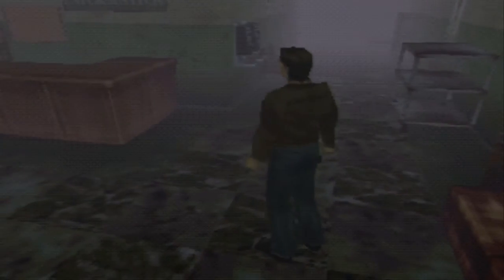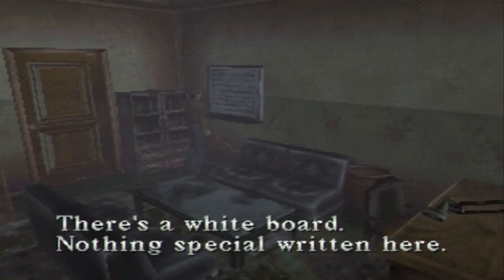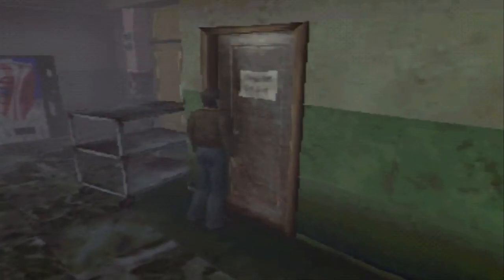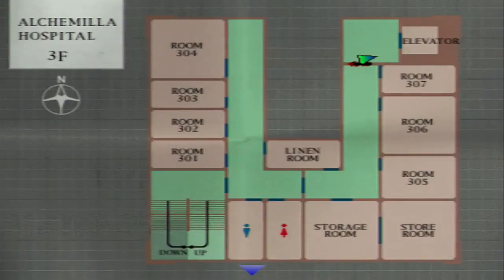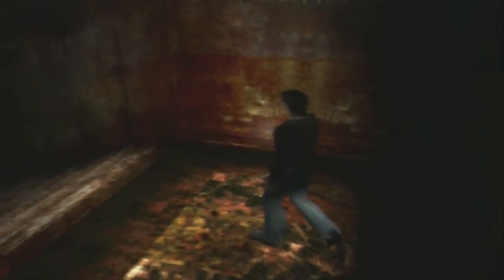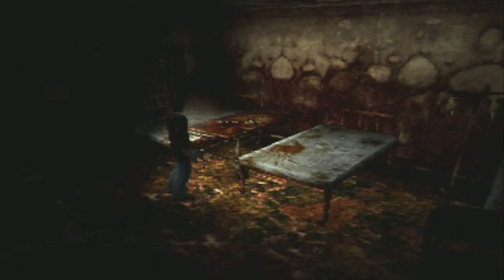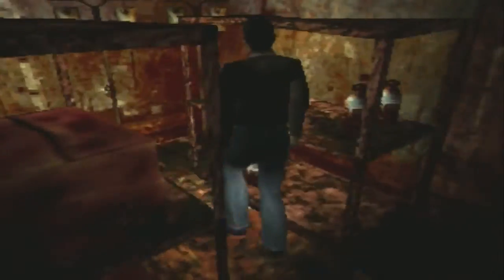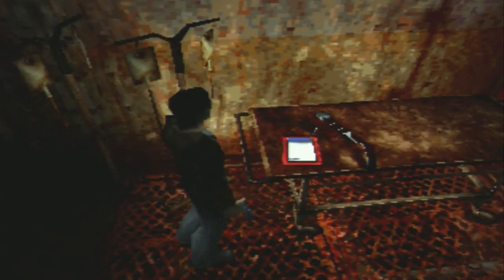Let's Play Silent Hill (BLIND) Part 10: NAUGHTY NURSES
Totally called it!  I mean it wasn't that amazing but still, it was that obvious.  And I feel like because I expected it I was less scared.  Now if we could just do something about all these terrifying noises...

Huge thanks to Robin aka LeonKennedyIsFine for the thumbnail!